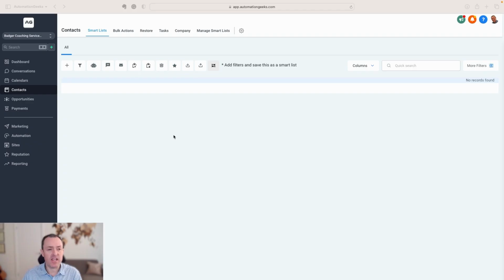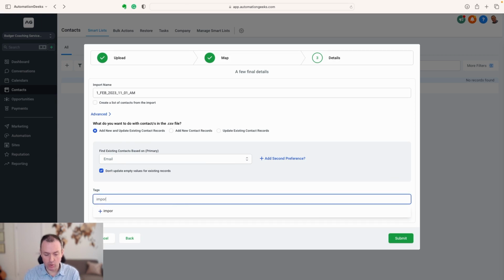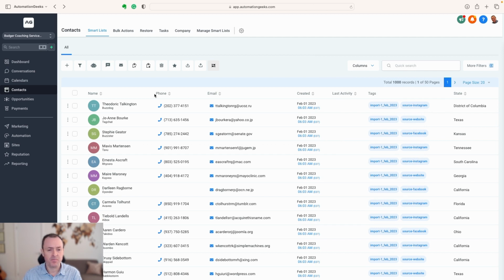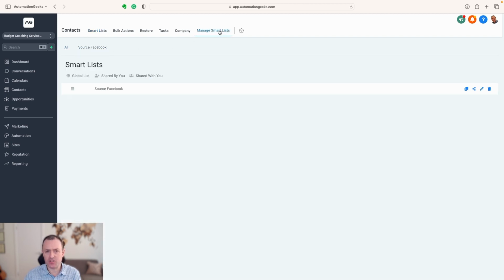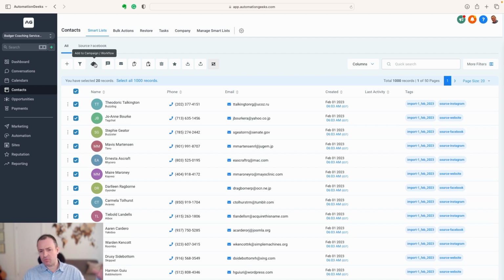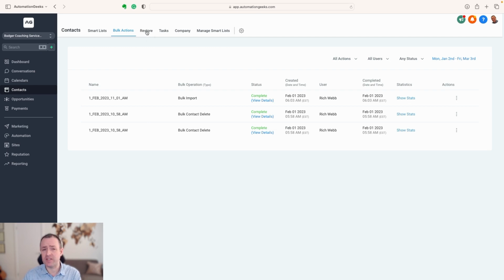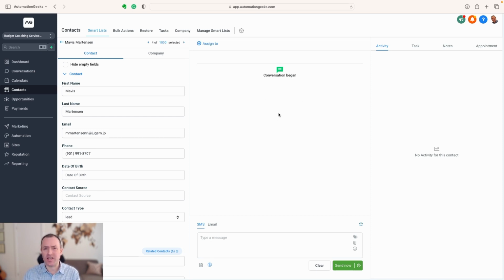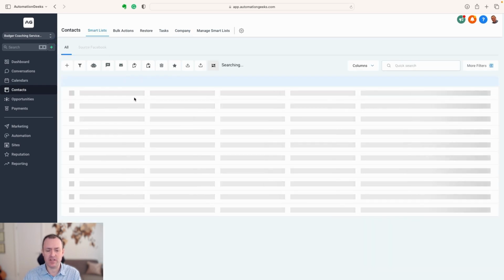GoHighLevel CRM - A quick overview of what is possible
Want to know a bit more about HighLevel CRM and its main capabilities? Check out this video to see what is possible and how it works.